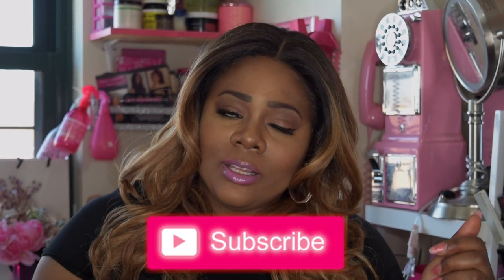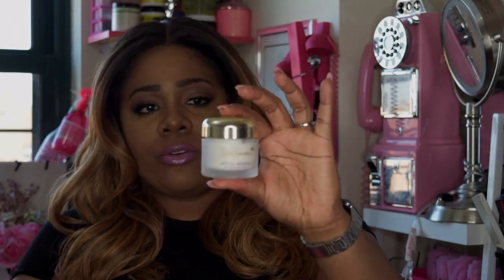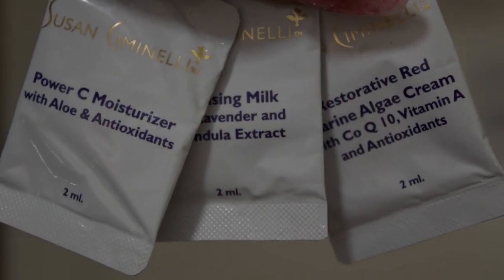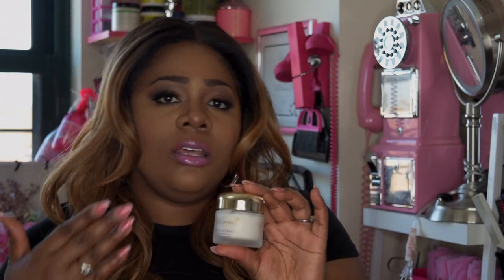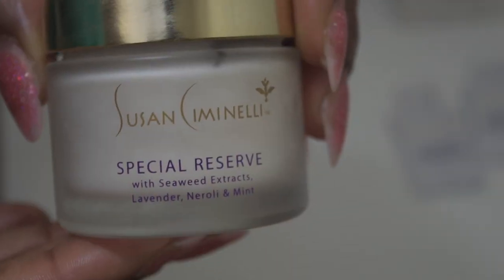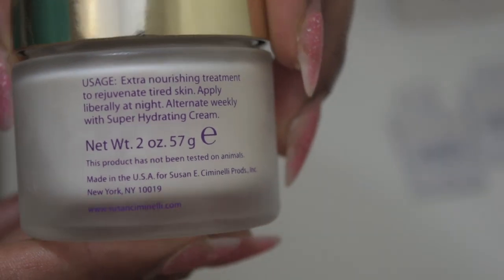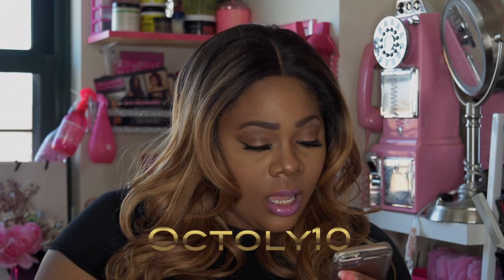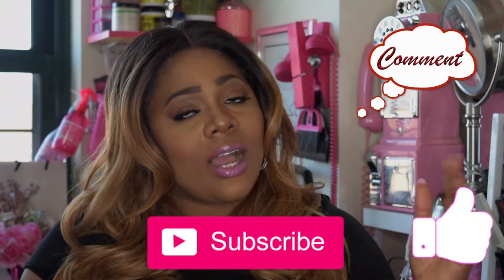⭐️ Quality face 🤔 $200 Cream Is it worth the hype? | Special Reserve Cream | Ft. Susan Ciminelli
👋🏽 VB's, I'm coming to you with another product review that your face will thank you for. I got to try out this Special Reserve Cream that is the celebrity secret to beautiful glowing skin. Complimentary of world renowned holistic health, beauty and wellness guru Susan Ciminelli. Video features packaging, specifications and skin try on.

*This facial cream is very expensive and might not be for everyone. Susan Ciminelli does offer an array of high end beauty products at different price ranges but nothing cheap. If your looking for affordable skin care, this review is not for you.